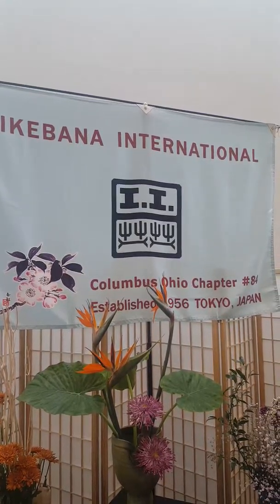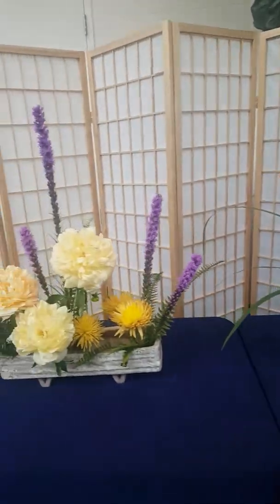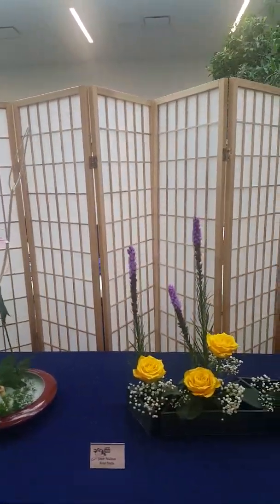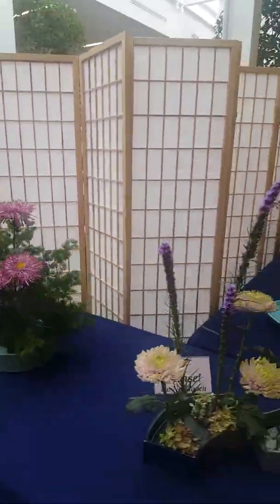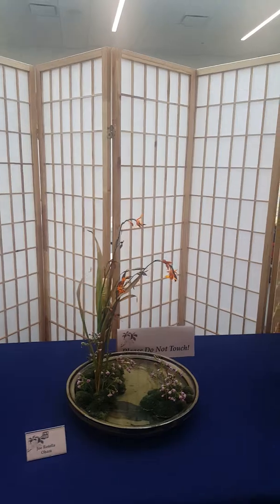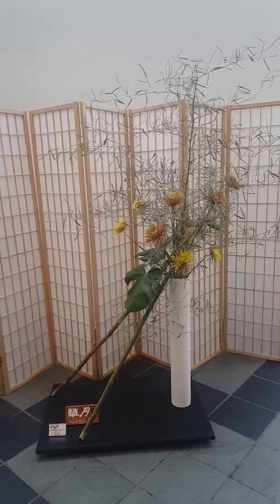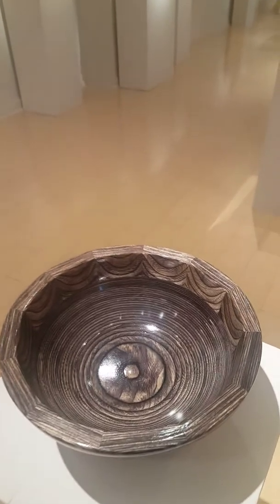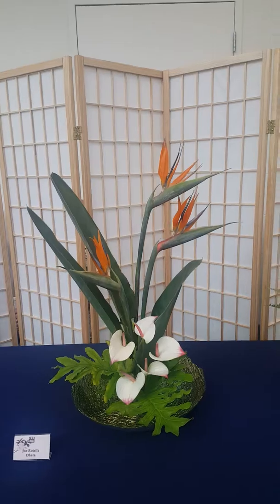Ikebana International Chapter #84 Fall 2017 Exhibition at Franklin Park Conservatory, Columbus, Ohio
Arrangements representing the Ikenobo, Ohara and Sogetsu schools of Ikebana at an exhibition put on by Ikebana International Chapter #84 at Franklin Park Conservatory in Columbus, Ohio.

Includes 4 arrangements by Joe Rotella - Ohara School of Ikebana.